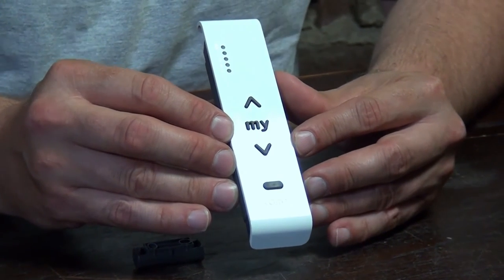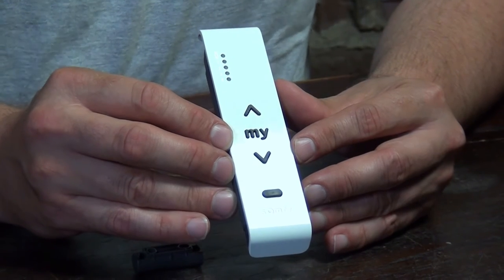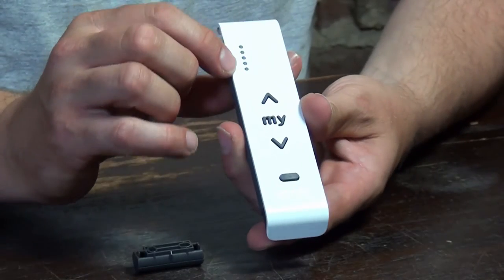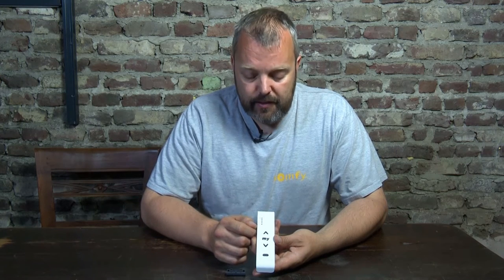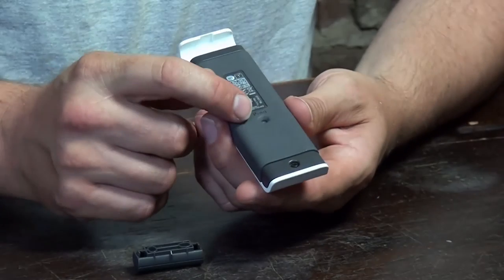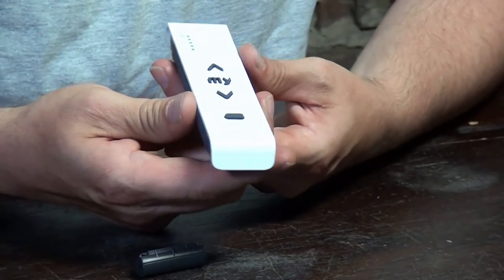Somfy Situo 5 IO - Somfy's latest IO remote control - an in-depth look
This 5 channel IO remote is Somfy's latest IO remote.

It's a great remote for a great price and an ideal solution if you want to control up to 5 IO motors.